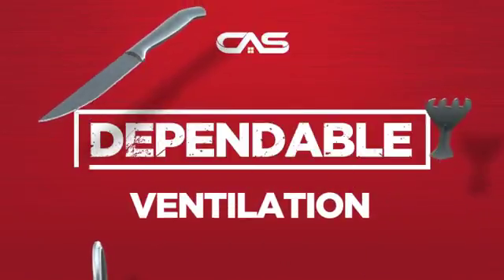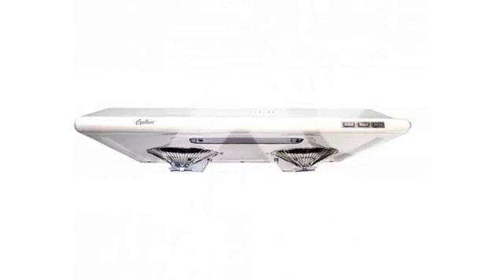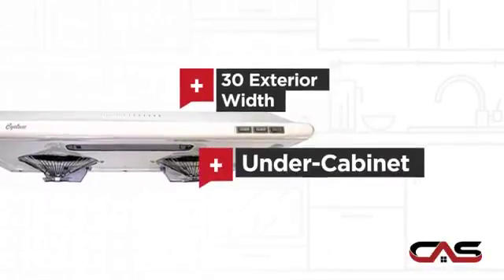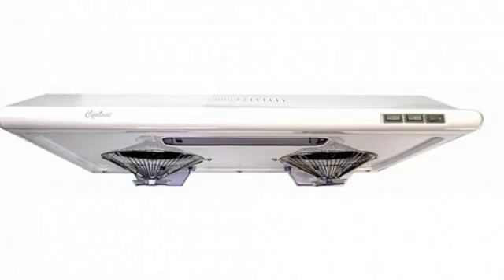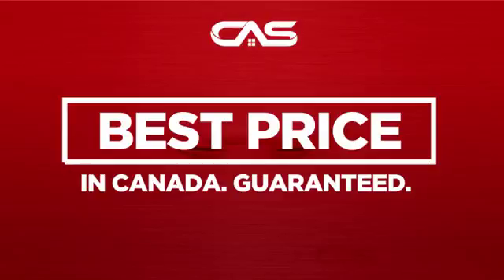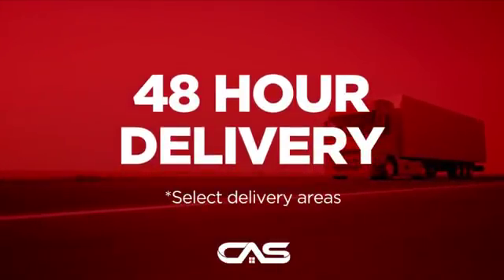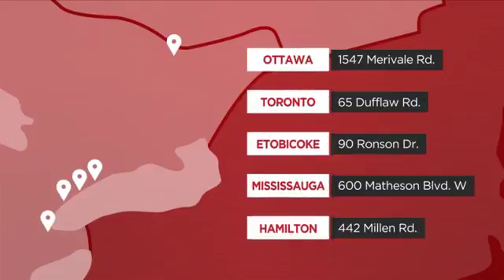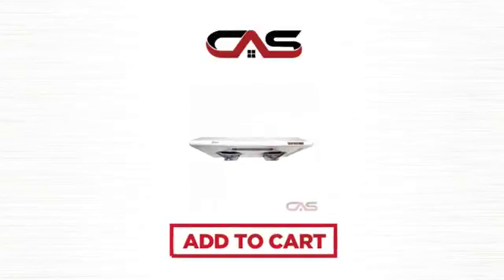Cyclone CY1000RW Hood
Designed with an emphasis on style, this modern-looking, sleek fan is a
subtle yet dramatic addition to any assortment of kitchen appliances. A
favourite among builders, the CY-1000 makes an ideal upgrade for first time
home buyers. Features Teflon-coated fan blades that separate the grease
from the airflow and can be controlled independently of each other.
Utilizes grease cups for hassle-free collection and disposal of grease
without messy filters that reduce power